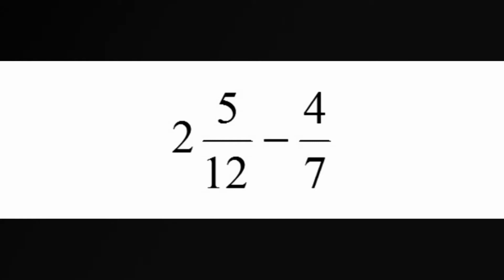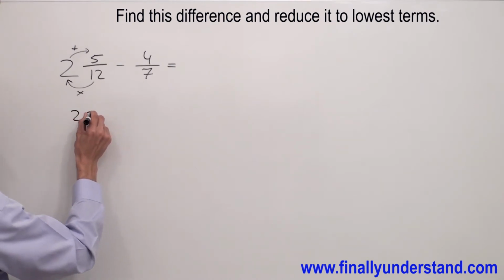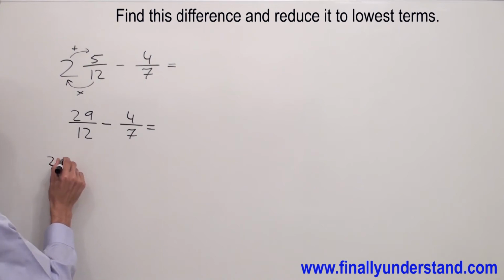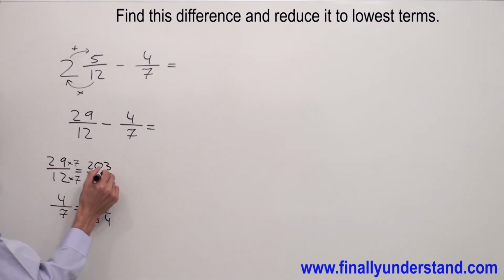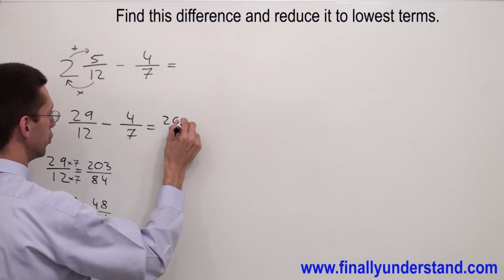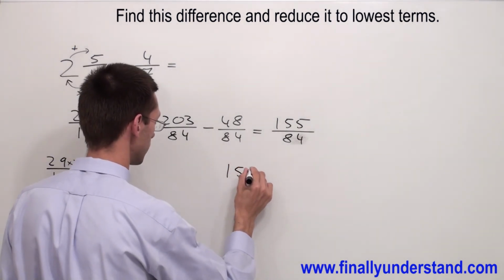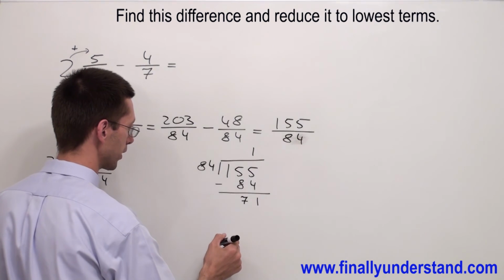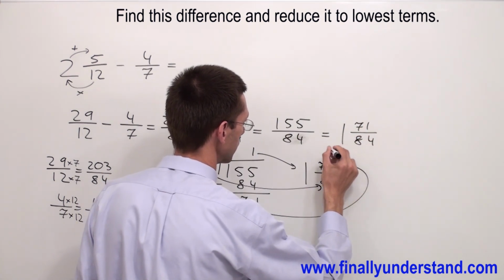How to Subtract Fractions and Reduce to Lowest Terms 19